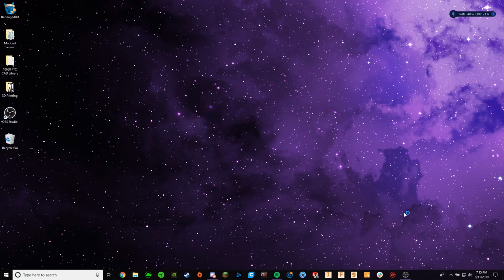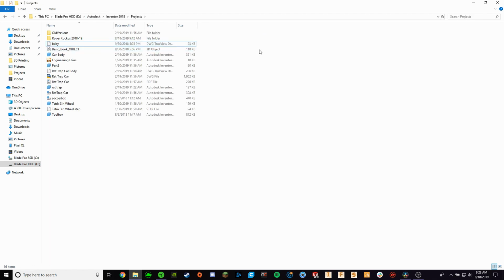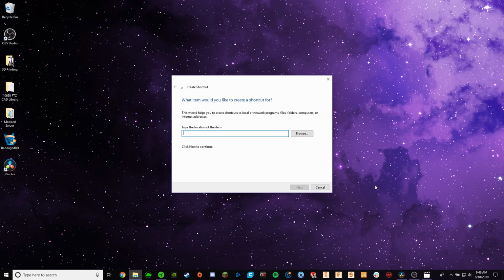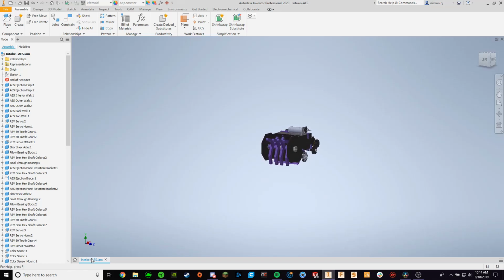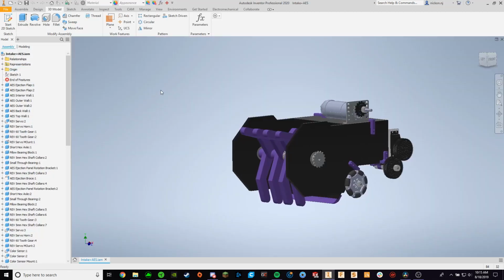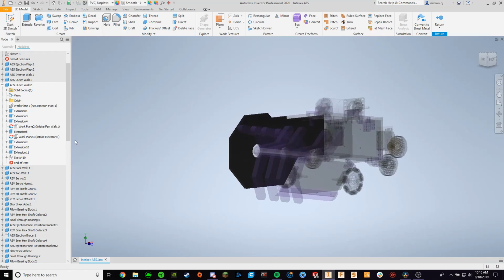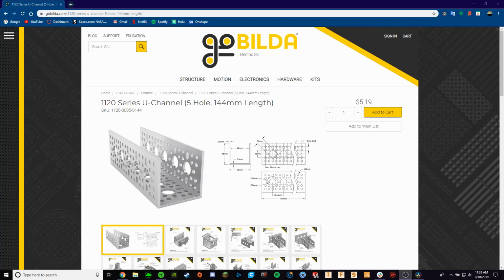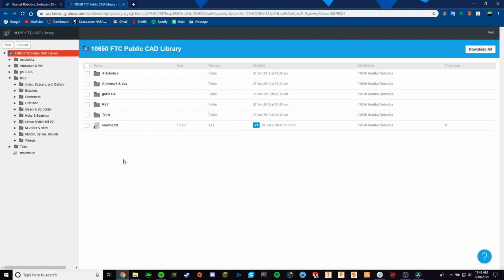The FTC Student's Guide to File Management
Episode 2 of The FTC Student's Guide to Autodesk Inventor